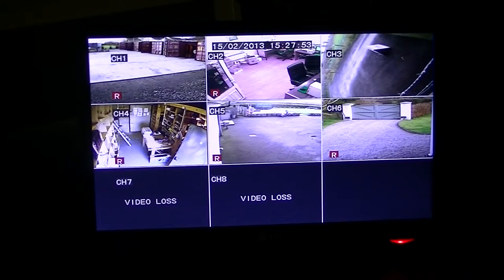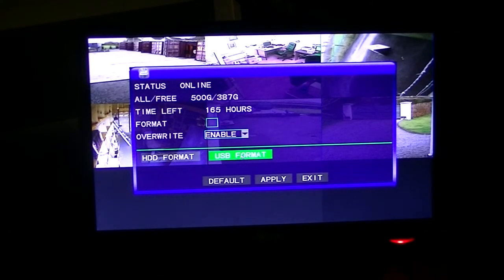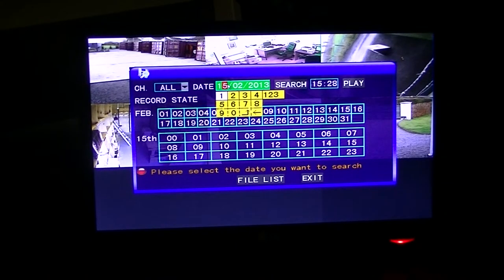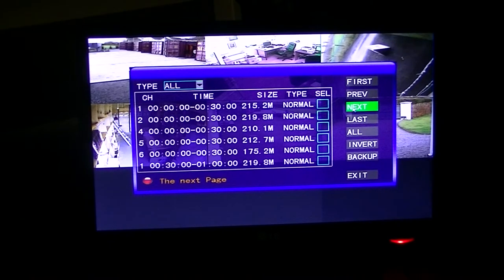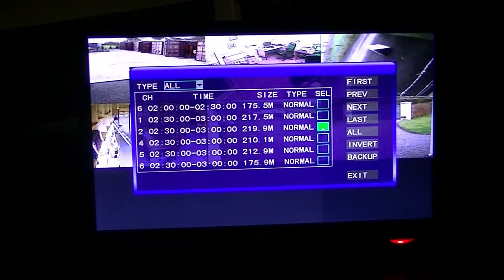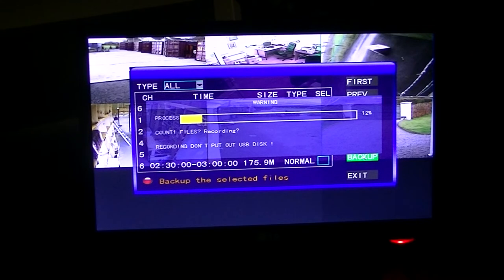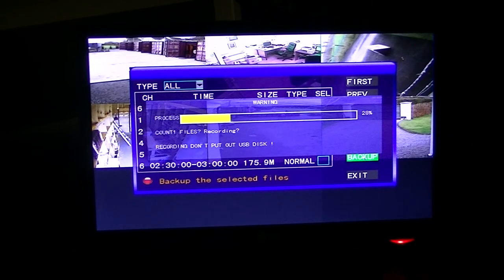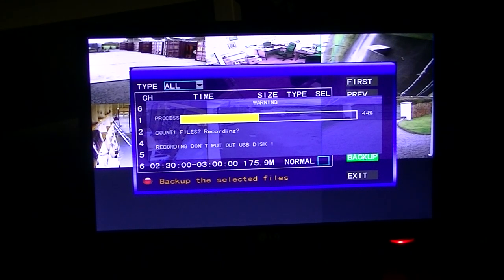IQ CCTV DVR - Backup Your Recordings